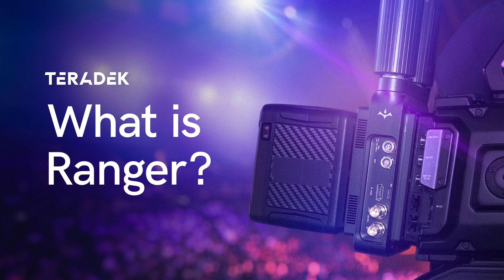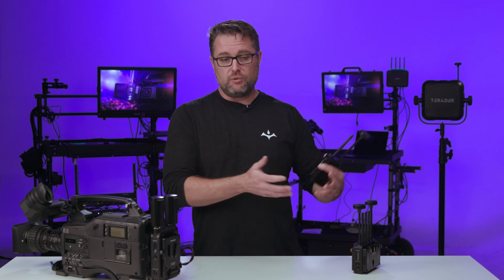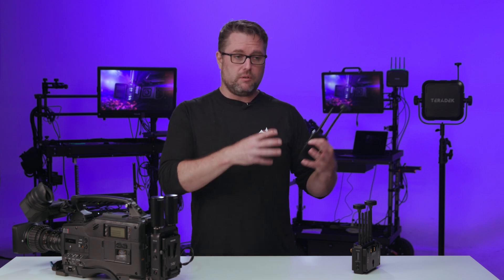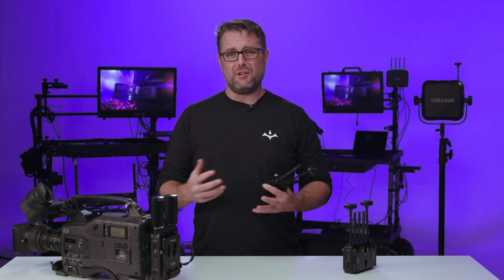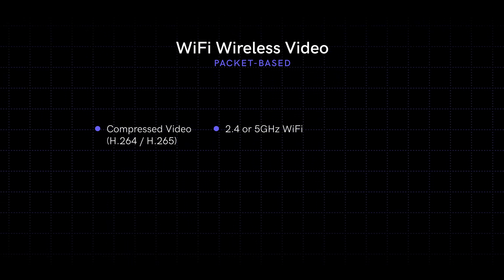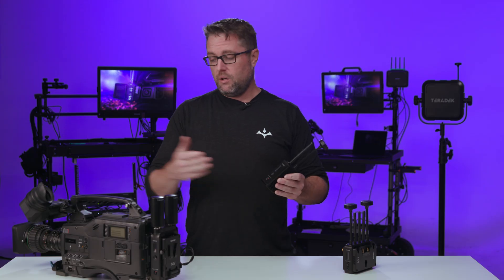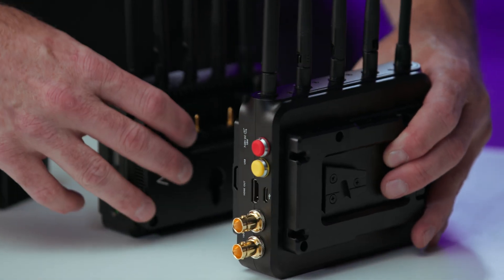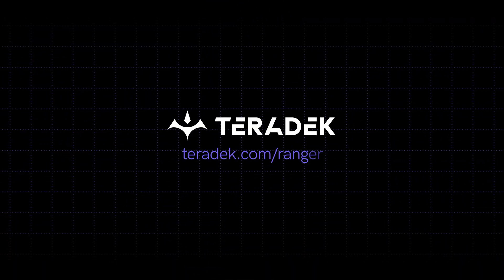Teradek Ranger: Overview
Ranger is built for live events that demand flawless, real-time video. With true zero-delay transmission (under 1ms latency) and access to low-traffic 6GHz channels, Ranger ensures rock-solid connectivity even in the most crowded environments.

Join Derek Nickell, Product Manager for Teradek Ranger, as he breaks down why Ranger is the go-to wireless video system for live production, IMAG, and fixed-frequency environments.

🔹 True Zero-Delay Video (Less than 1ms latency)
🔹 Built for Live Production – Perfect for sports, concerts, reality shows & more
🔹 6GHz Spectrum Advantage – Uncongested, interference-free video transmission
🔹 Licensed Frequency Support – Operate in 4.9-6.4GHz with FCC coordination
🔹 Lossless, High-Quality Video – No compression, no compromises
🔹 Versatile Form Factors – Scales across different production setups

💡 Designed, engineered, and assembled in Irvine, CA

About Teradek
Teradek, a Videndum plc brand, designs and manufactures high-performance, award-winning video solutions for live situational awareness and broadcast production. From wireless video transmission and live video contribution, to SaaS solutions for interagency collaboration, Teradek technology is used around the world to securely capture and distribute ultra-low latency video for mission-critical applications.